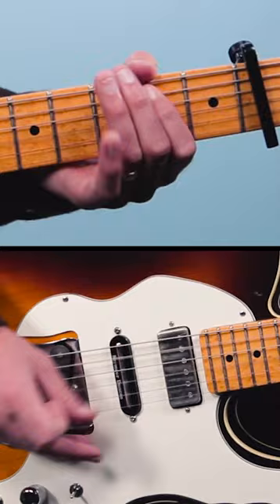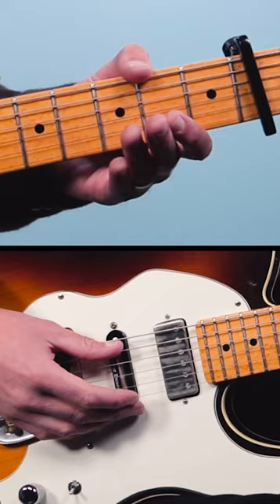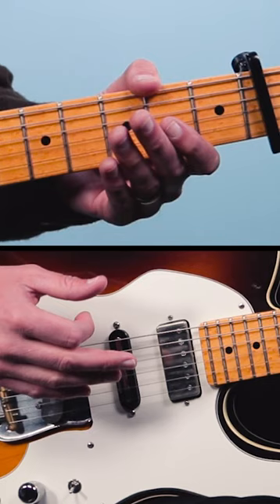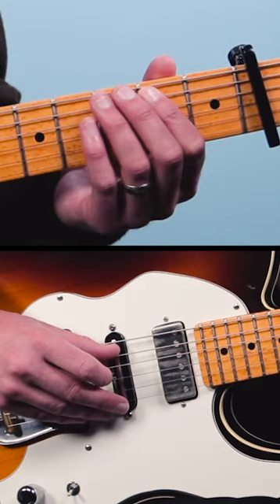One Of The Most EPIC Blues Licks You'll Ever Hear